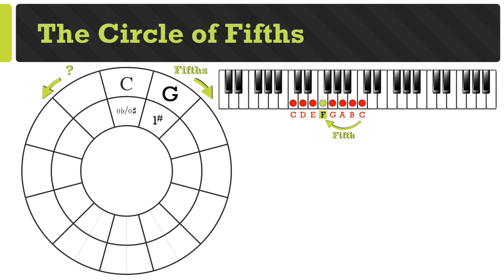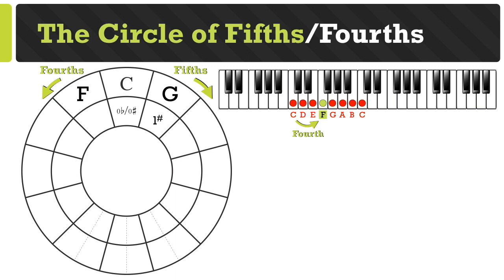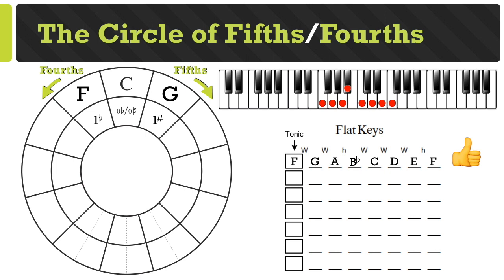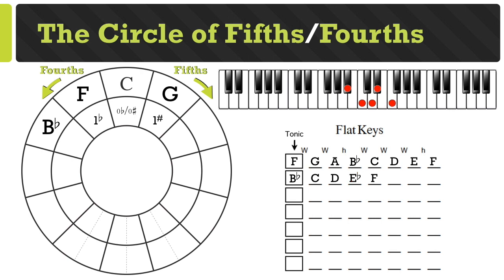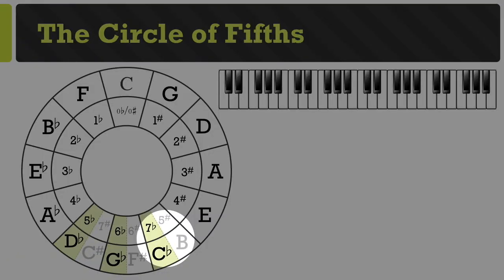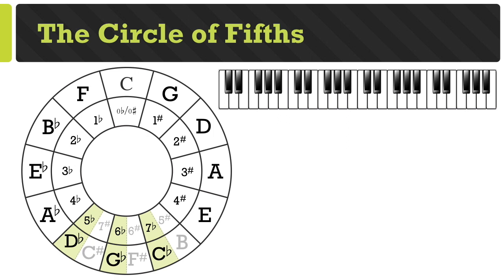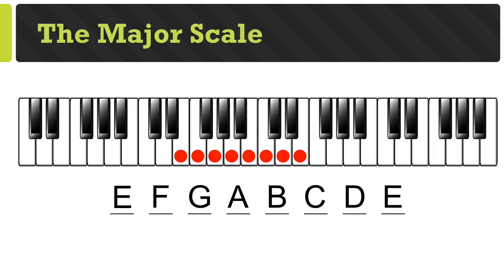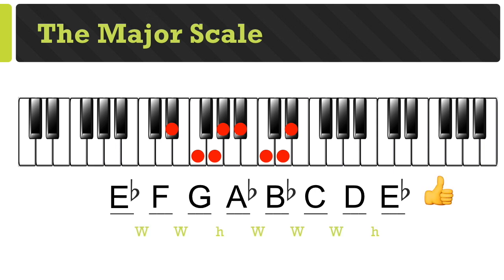Circle of Fifths (Part Two)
This video is a continuation of the Circle of Fifths (Part One.)

The Circle of Fifths is a diagram that shows essential information about every major scale. This is used as a helpful reference for musicians and composers of all kinds.